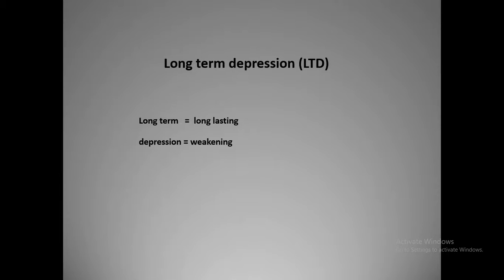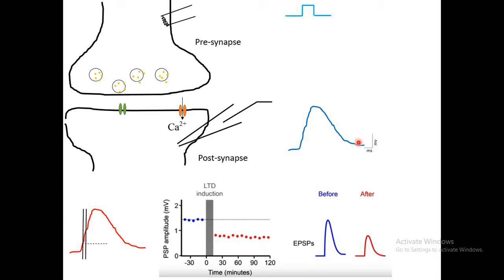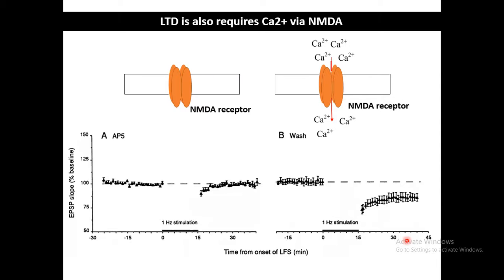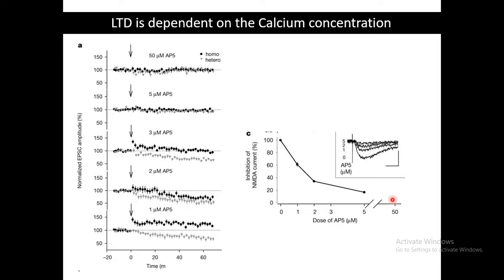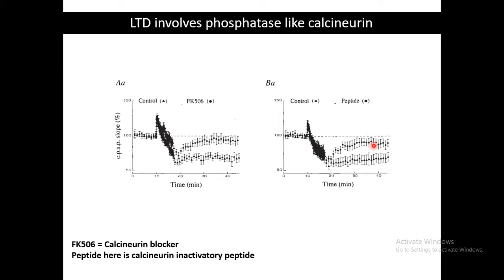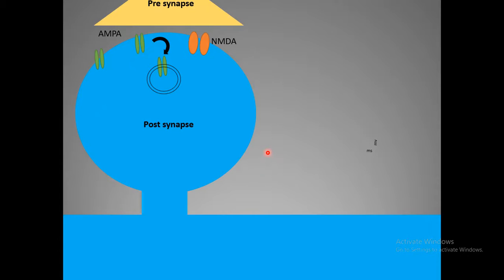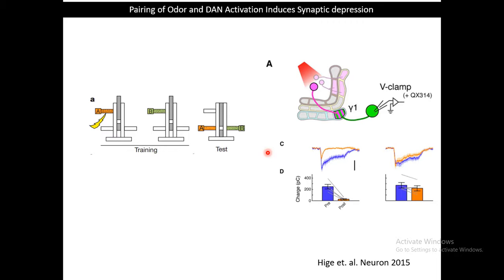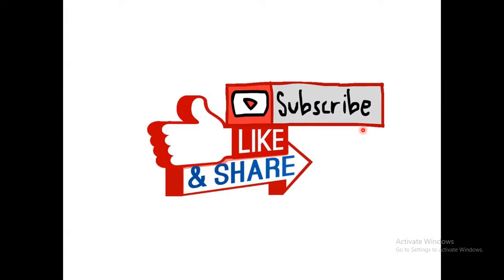Long term synaptic depression (LTD )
this video describes Long term depression (LTD ) and its molecular mechanism
reference list
Mulkey and Malenka,Neuron,1992
Nishiyamaetal.,Nature,2000
Hige et. al. Neuron 2015